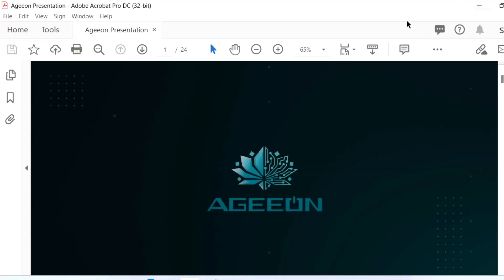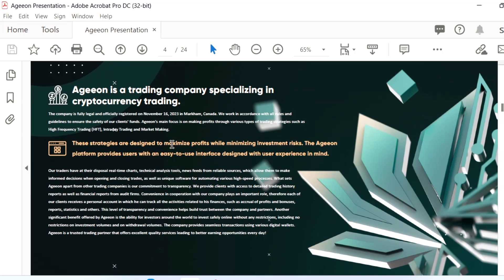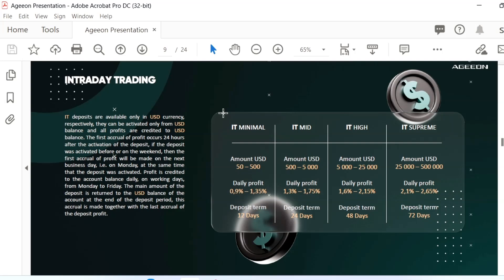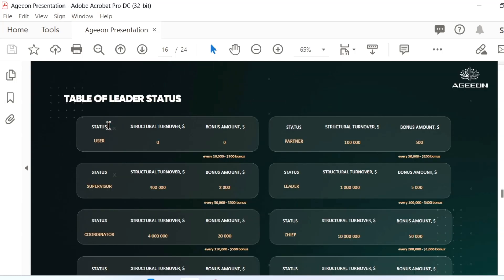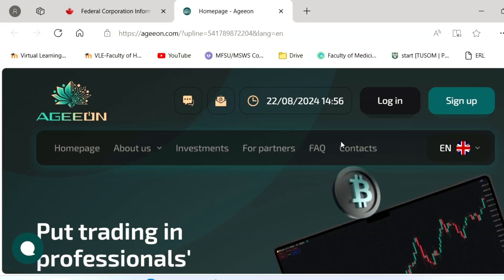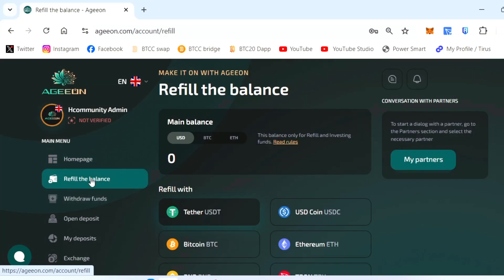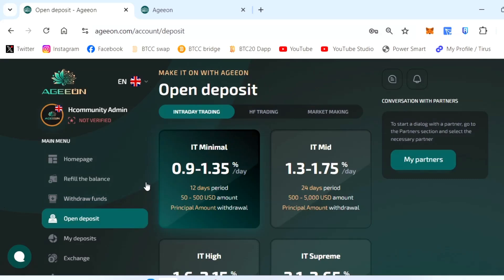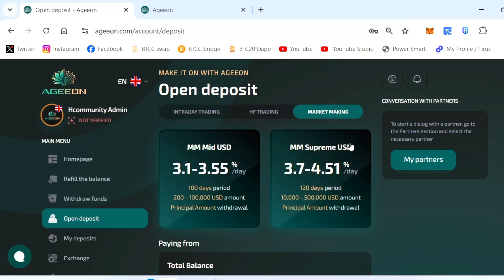AGEEON | Legitimate trading platform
Ageeon is a trading company specializing in
cryptocurrency trading.
ABOUT COMPANY
These strategies are designed to maximize profits while minimizing investment risks. The Ageeon
platform provides users with an easy-to-use interface designed with user experience in mind.
Our traders have at their disposal real-time charts, technical analysis tools, news feeds from reliable sources, which allow them to make
informed decisions when opening and closing trades, as well as unique software for automating various high-speed processes. What sets
Ageeon apart from other trading companies is our commitment to transparency. We provide clients with access to detailed trading history
reports as well as financial reports from audit firms. Convenience in cooperation with our company plays an important role, therefore each of
our clients receives a personal account in which he can track all the activities related to his finances, such as accrual of profits and bonuses,
reports, statistics and others. This level of transparency and convenience helps build trust between the company and partners. Another
significant benefit offered by Ageeon is the ability for investors around the world to invest safely online without any restrictions, including no
restrictions on investment volumes and on withdrawal volumes. The company provides seamless transactions using various digital wallets.
Ageeon is a trusted trading partner that offers excellent quality services leading to better earning opportunities every day!
The company is fully legal and officially registered on November 16, 2023 in Markham, Canada. We work in accordance with all rules and
guidelines to ensure the safety of our clients' funds. Ageeon's main focus is on making profits through various types of trading strategies such as
High Frequency Trading (HFT), Intraday Trading and Market Making.